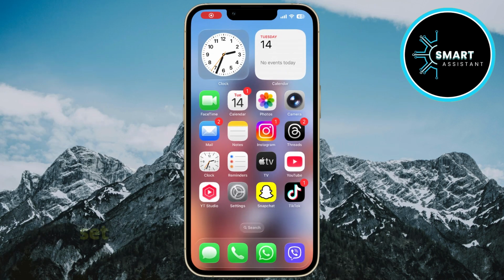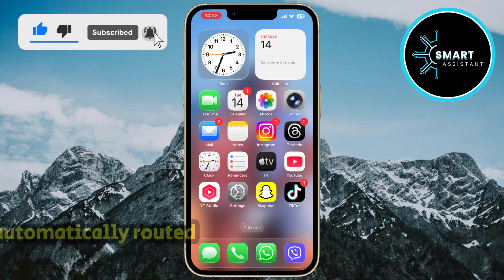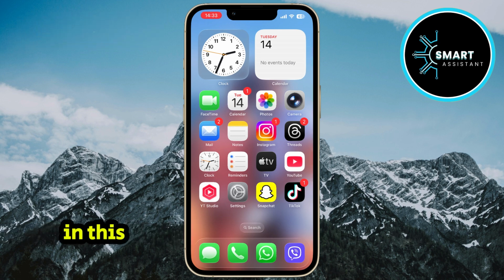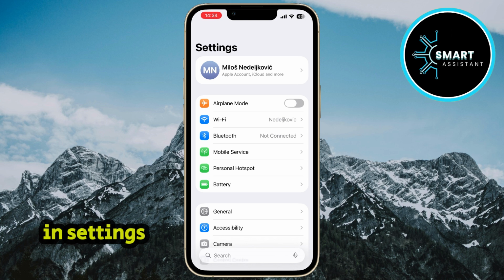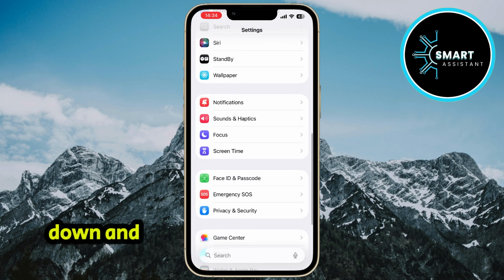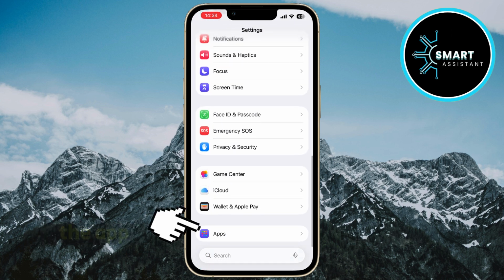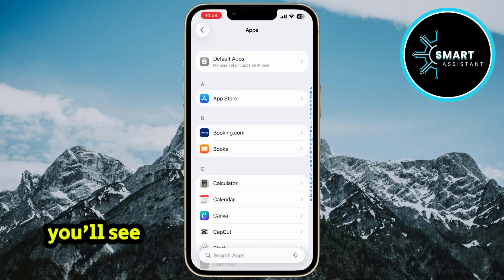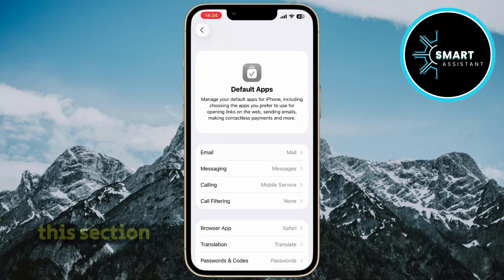How To Set WhatsApp As The Default Calling App On iPhone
Did you know that you can set WhatsApp as your primary calling app on iPhone? In this tutorial, I’ll show you step by step how to set it up quickly and easily, so that every call goes through WhatsApp.